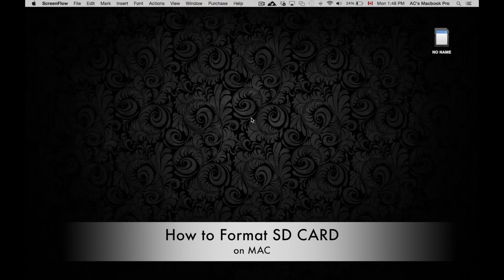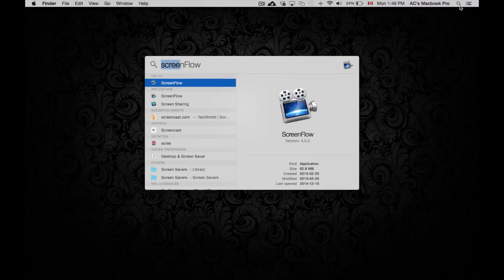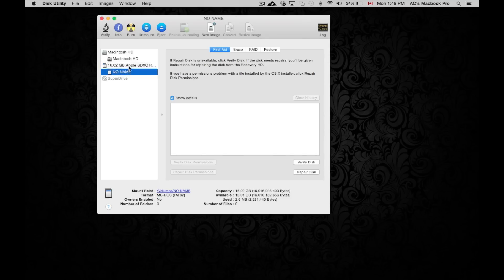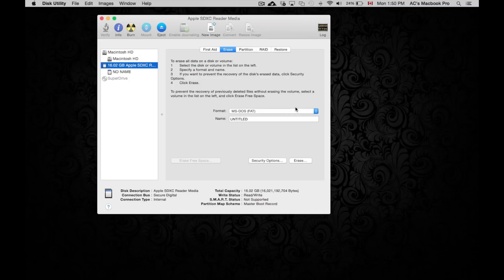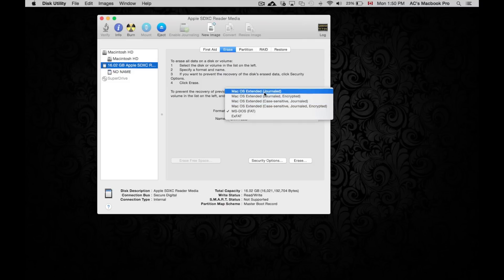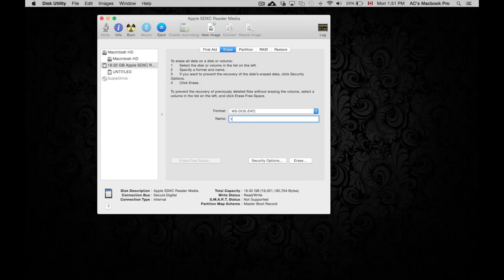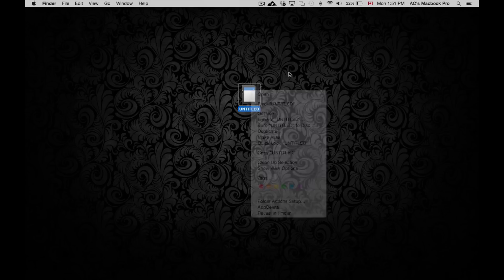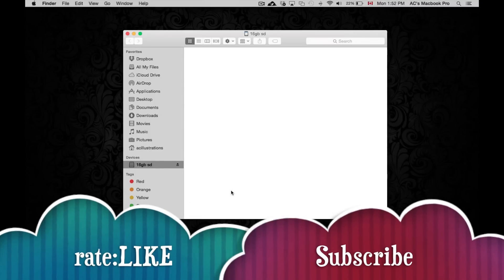How to Format SD Card on Mac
Apple computer, laptop, Macbook pro, OS X Yosemite. SD CARD MANUAL using disk utility.
how to format micro sd, sdhc, sd, formatting for HD Hero, formatting for any digital camera, formatting for DSLR. format 4gb, 8gb, 16gb, 32gb, 64gb, 128gb sd card
Format Lexar, Sandisk, Centon, Kingston, XC, micro, RetailPlus,
on macbook pro, macbook air, iMac, macbook retina display, mac mini, Dane-Elec, , OS X yosemite, OS X mavericks,
macbook white. Transcend.
Sony, Canon, Nikon

Step by step guide manual for Sd cards